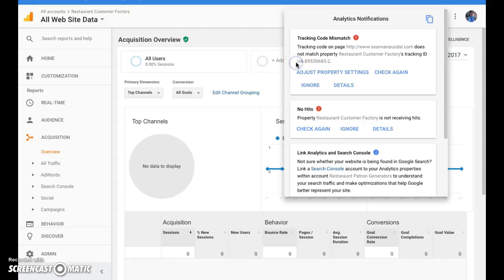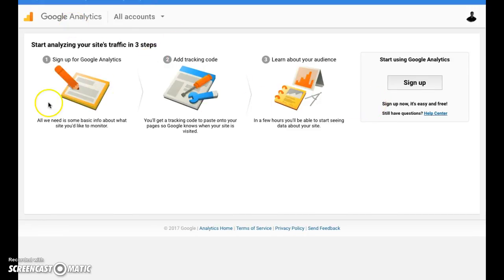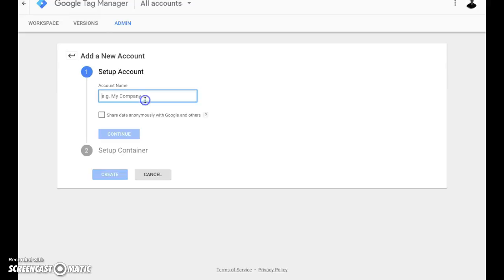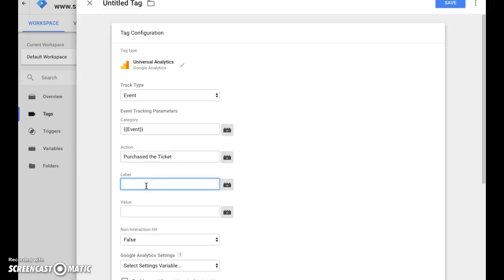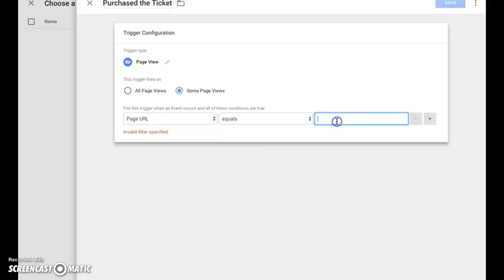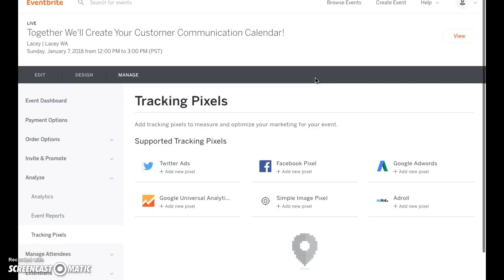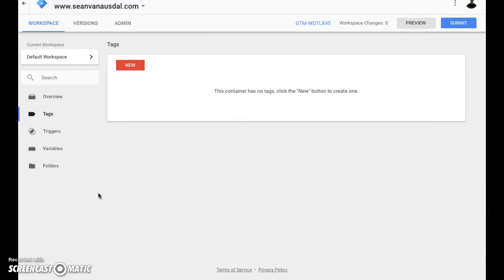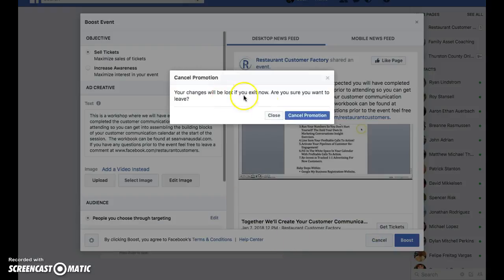How to track your transaction goals and enable them.